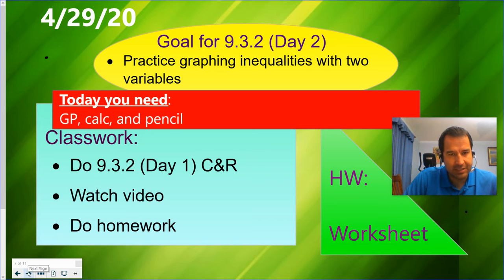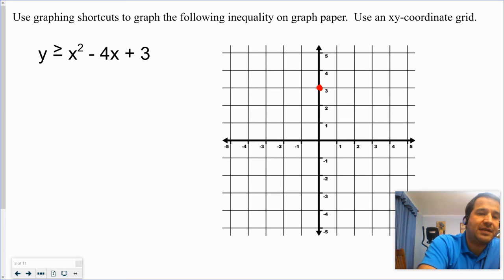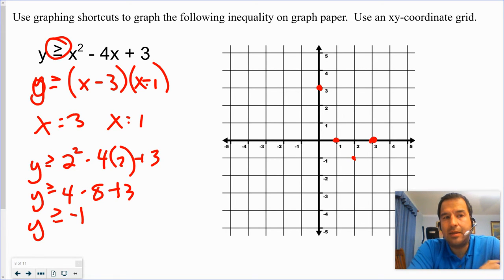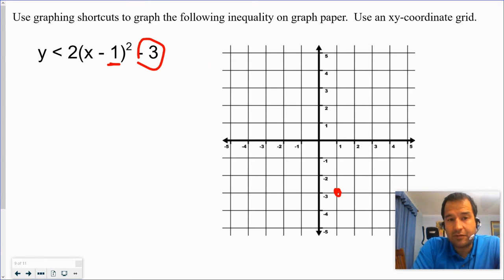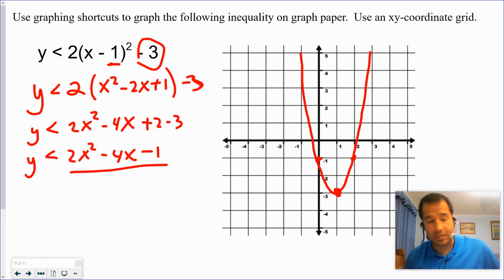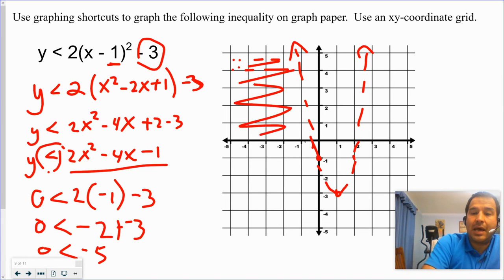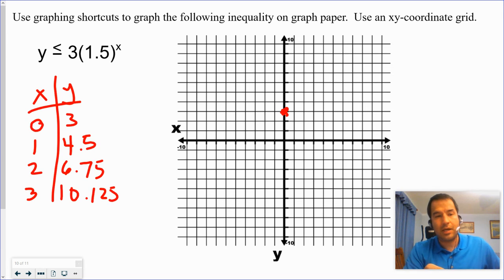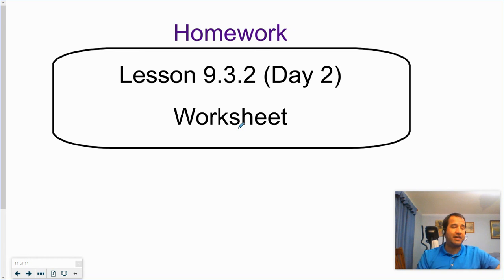CCA 9.3.2 (Day 2)